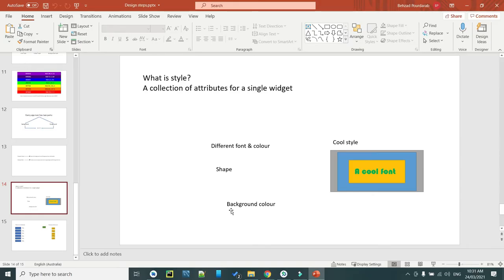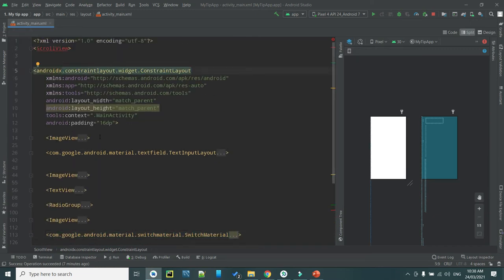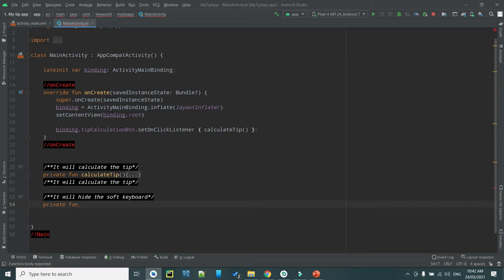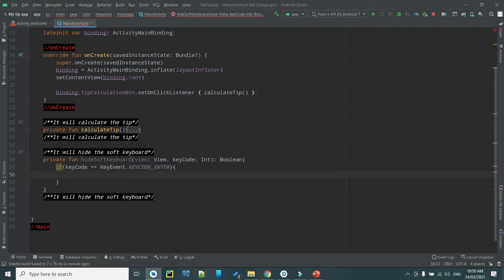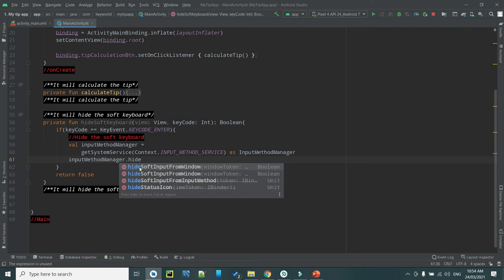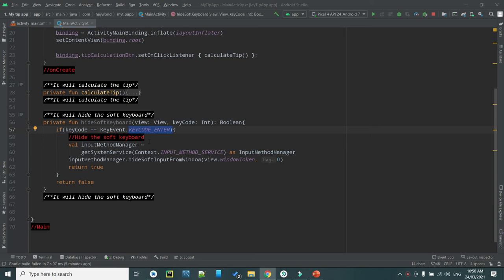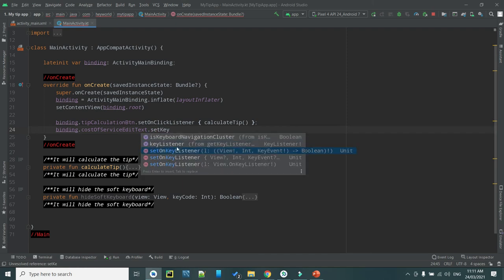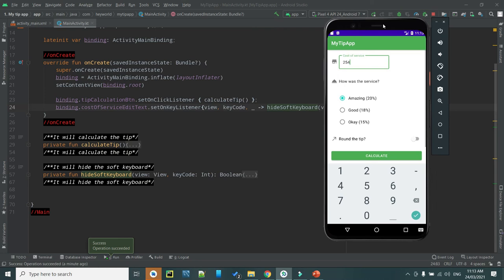Learn Kotlin in a simple way for beginners | With example | 2020 | Part 14 - Bug fix & UIs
In this video, we will learn how to add Scroll View into our application to let our users scroll up or down in the app. In addition, we are going to add one more function to the app to hide the soft keyboard on the screen which leads to a better User Interface.